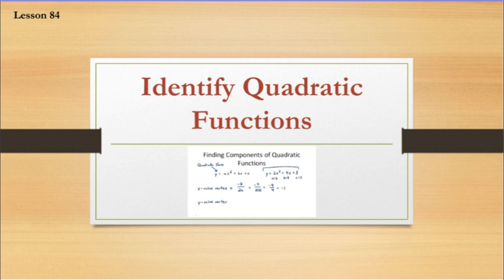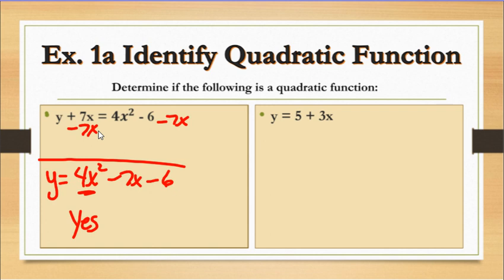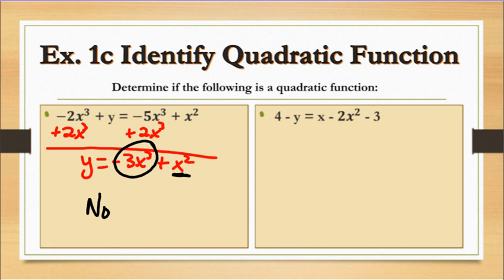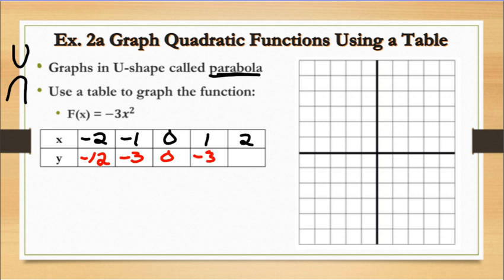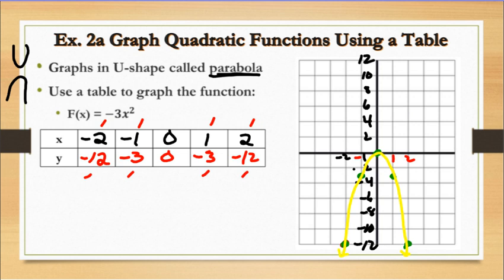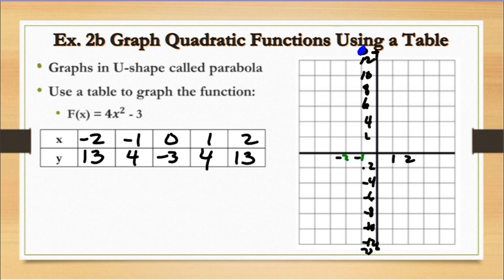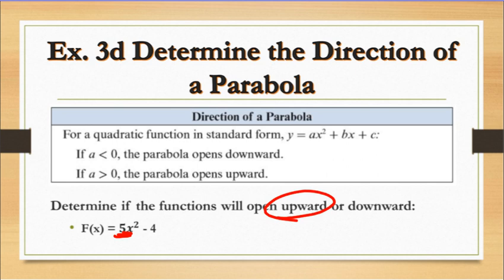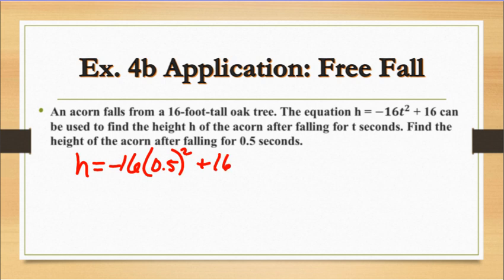Lesson 84 Identifying Quadratic Functions